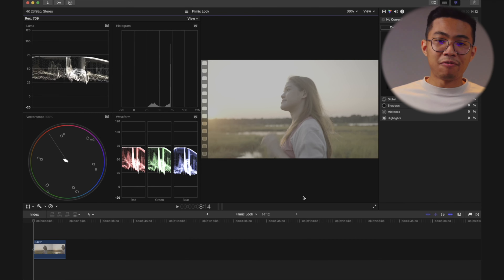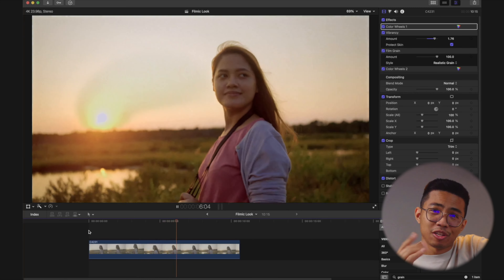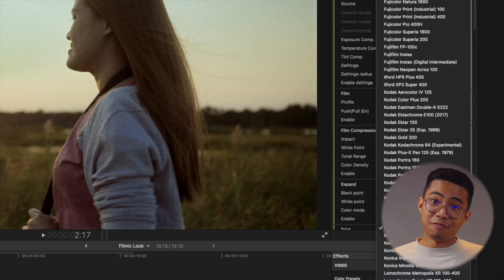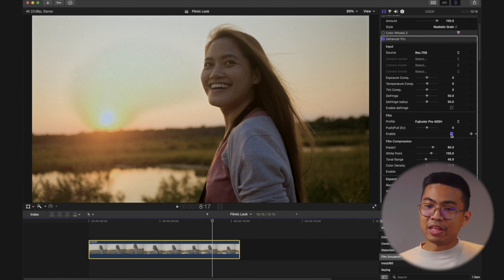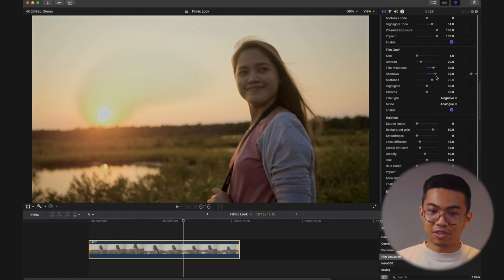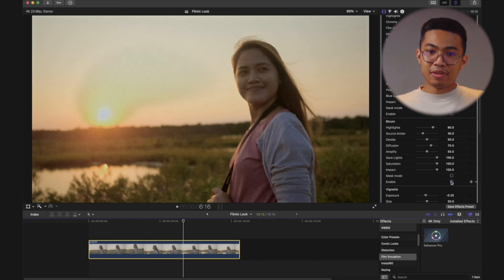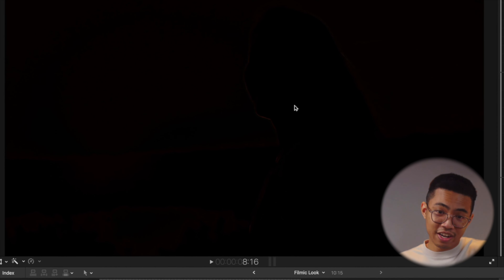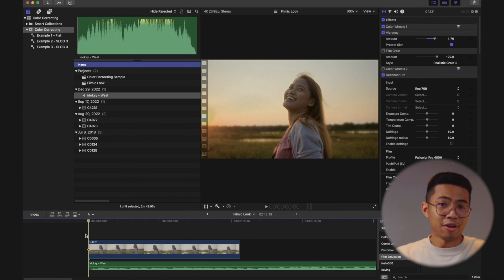Getting a FILMIC look with Dehancer Pro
Comparing adding film grain in Final Cut Pro X and using Dehancer Pro.

00:00 - Intro and Disclaimer
00:56 - Start of the Process
01:29 - Adding FCPX Grain
01:54 - Comparing to other look
02:19 - Using Dehancer Pro
03:28 - Comparing FCPX to Dehancer Pro
04:42 - Film Grain
05:15 - Bloom
06:53 - Halation
08:16 - Sample Footage
08:44 - Wrap Up

Best Music for Creators (Paid Link) (get 2 extra months free)